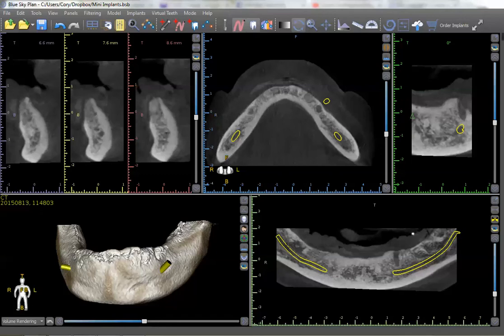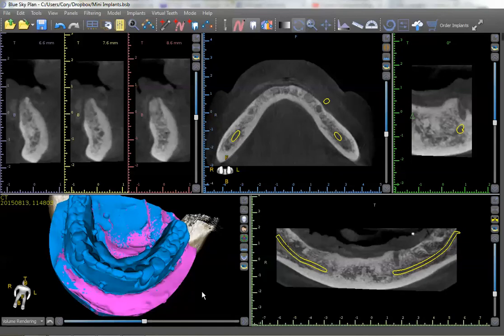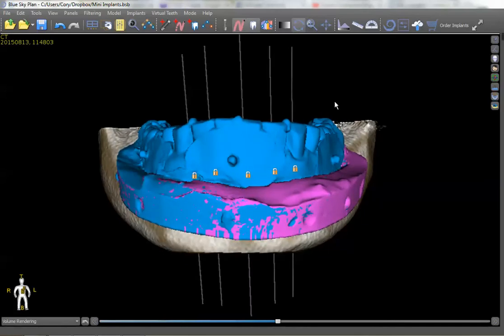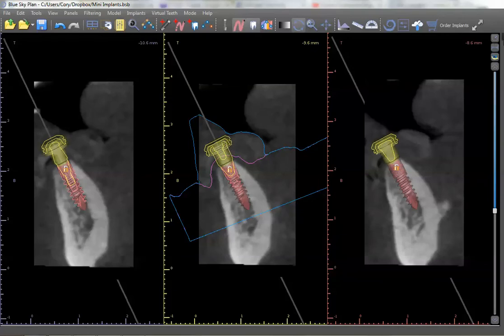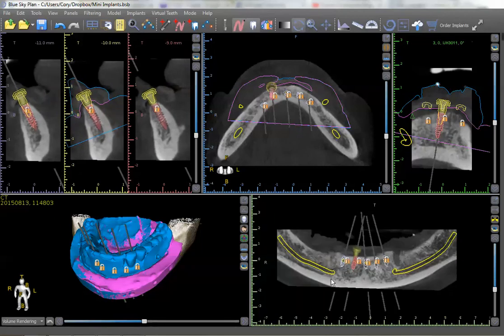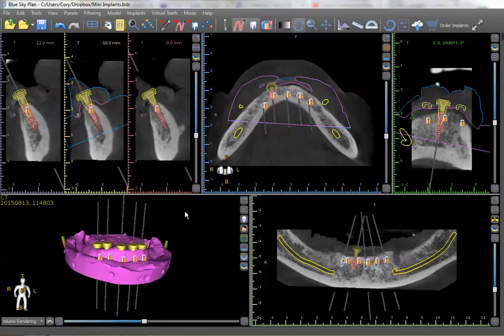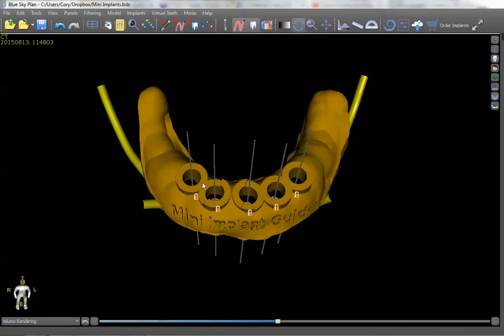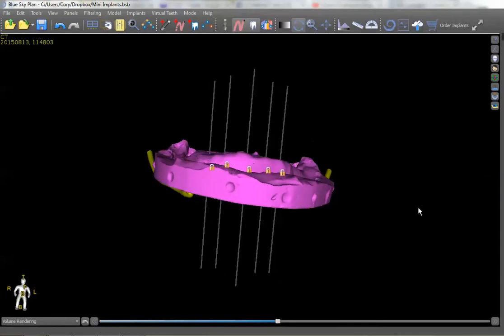Fully Guided Mini Implants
Blue Sky Plan allows you to plan fully guided osteotomies for mini implant cases.  This ensures that the implants will be placed within bone, in ideal restorative positions, and with perfect parallelism.  This takes the guesswork out of flapless placement